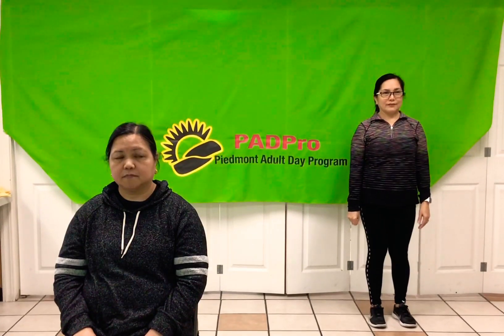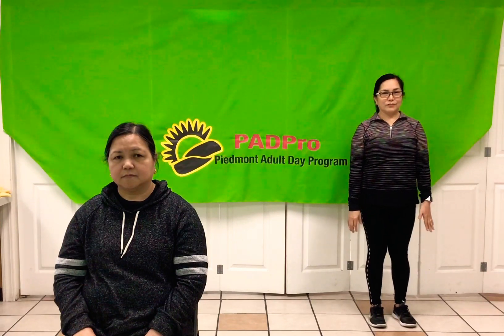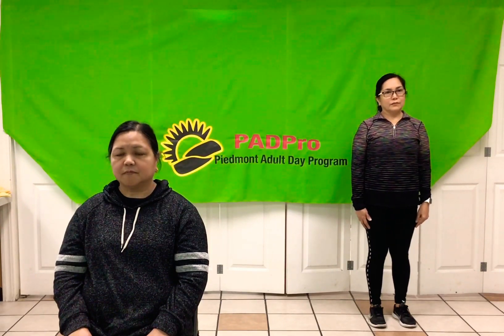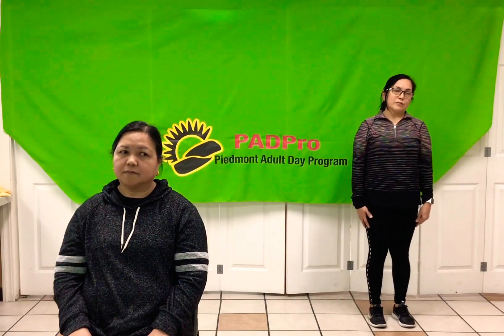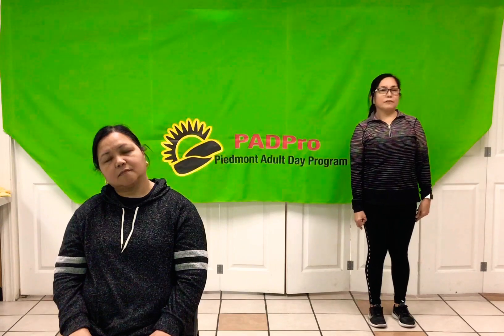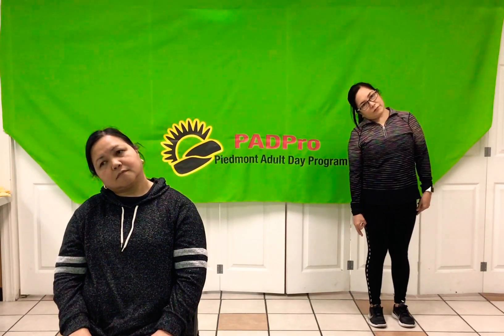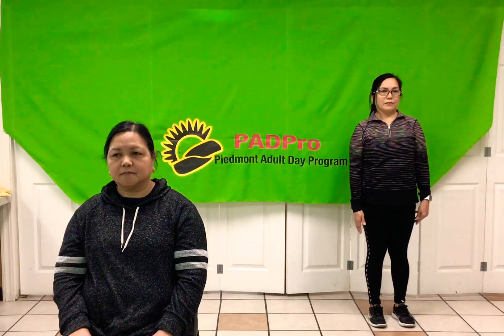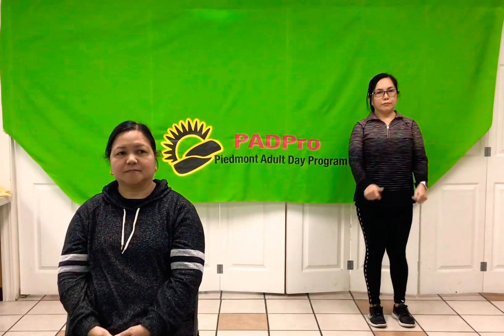Exercise (Head Stretching)